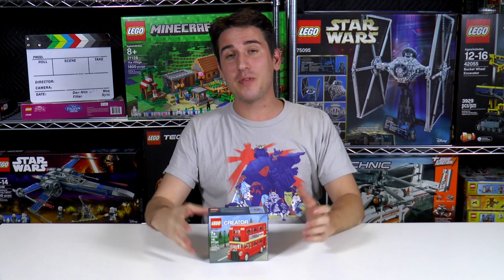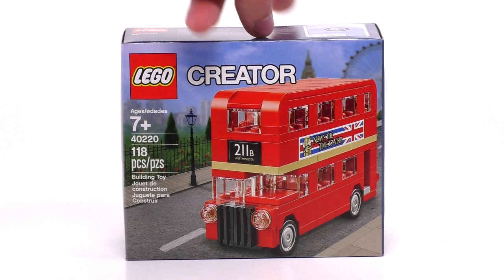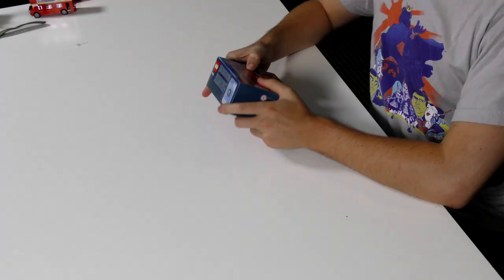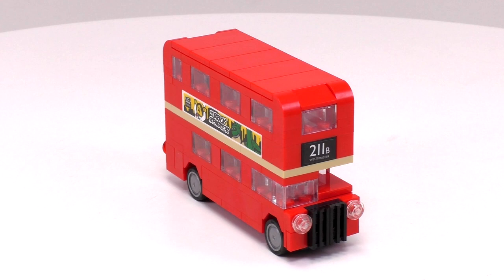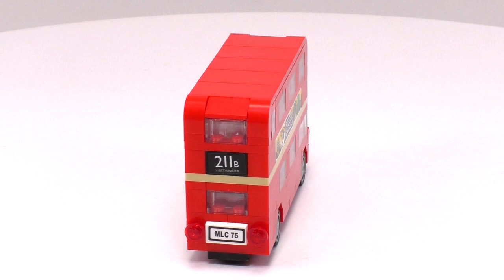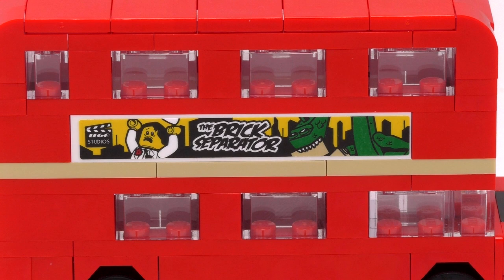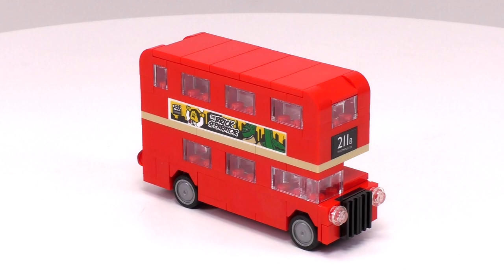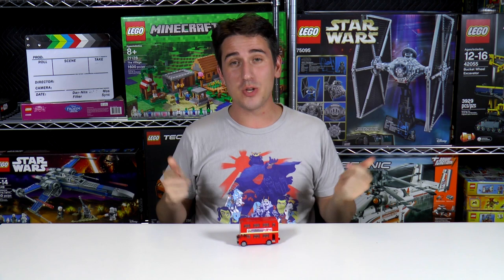Lego Creator London Bus Set 40220 Great Promotional Set! | Unbox Build Time Lapse Review